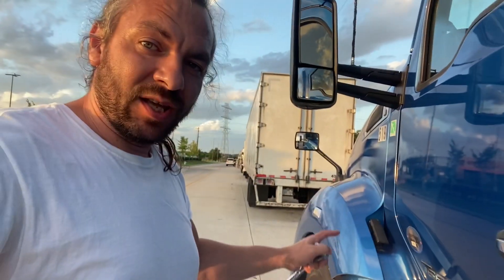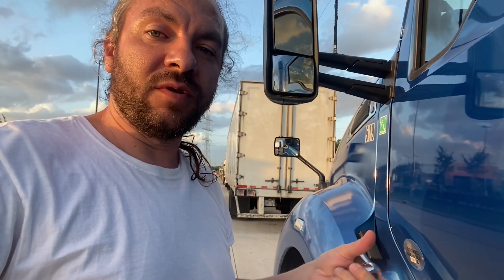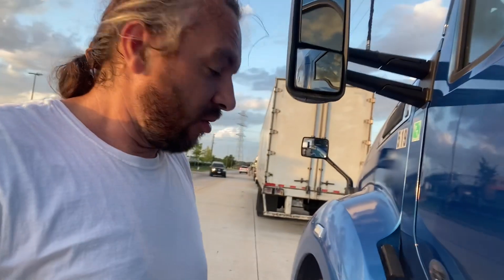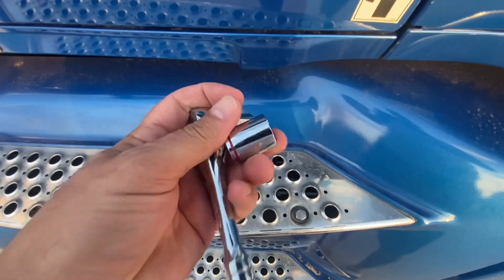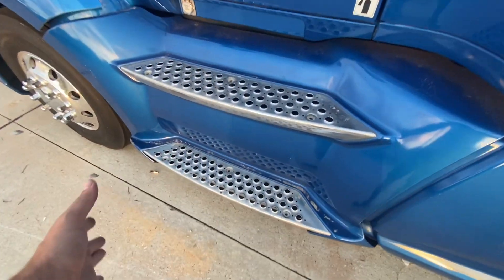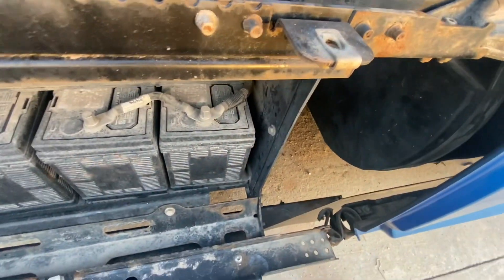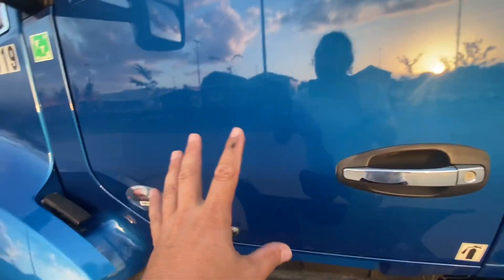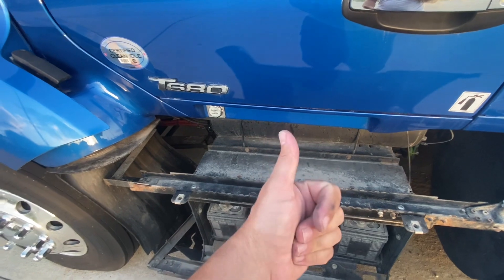Battery location on kenwortht680